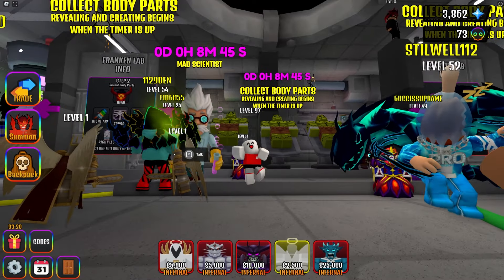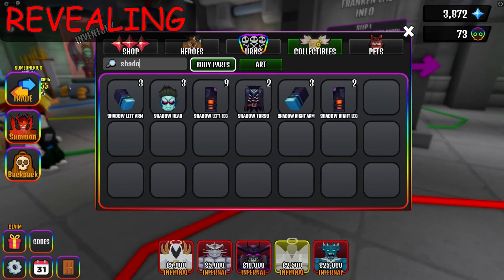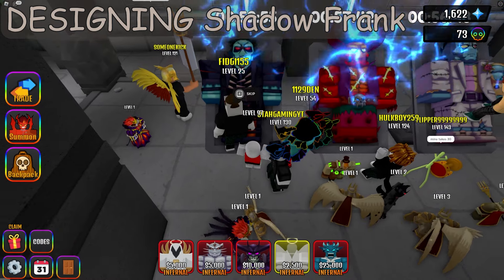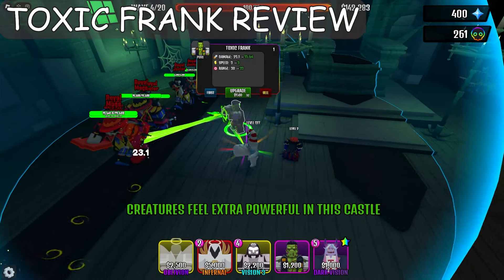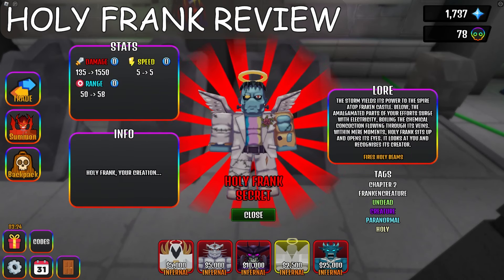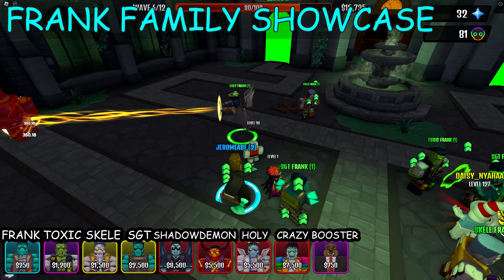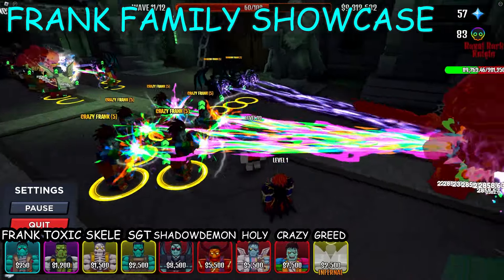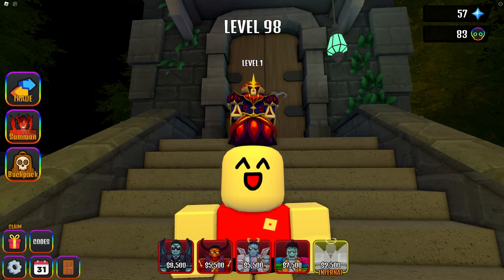Frank Family SHOWCASE! CRAZY OP [The House TD Chapter 2]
After 8 minutes there will be franken update!
So excited to wait!
I've prepared a lot of Franken parts for today.

Toxic frank
undead creature paranormal tags
he blasts poison like his name
the range is quite wide
but doesn't have like poison effect

Skele Frank
same tags
but he boosts undead 10%. it's rare

SGT Frank
same tags added military
and this guy boosts military 10%!
Let's take a look SGT Frank
he blasts red laser beam

This is Shadow Frank
same tags added shadow
he boosts his Franken Family 5%

Here is a demon Frank
same tags added demon
he doesn't have a special ability though.

At last a holy Frank
same tags added holy
he doesn't have a special ability same as demon frank

I'm so hopely wanted to get a crazy Frank, I traded my Crazy left leg + 12 chapter2 premium urns for crazy right leg
It's really hard to trade since everybody wanna crazy frank's part.

I gathered these parts a lot of it. ready to reveal!
wow server restarting now
Let's go!
mad scientist's bag?
there's brain and shiny chance potion inside!
Oh, the bed is empty now? Looks like we're putting materials in here. The body parts tab is new. Oh, now there's a reveal button when you click it. Wow, what's this? It's the Frank Left Leg. Let's open the head now. Oh wow, a Holy Head! Let's open all the heads now. Crazy is 1%, SGT is 5%, Demon is 3.5%, Shadow is 2%, Skele is 10%, Toxic is 25%, and Holy is 3.5%. Not bad results. Let's check out the torso now. They're coming out one by one... it's okay! Now for the left leg. Hmm... okay, so Crazy came out twice. Wait, where's the right leg? Let's search for it... Oh, here it is. Oh no!! How come Crazy Right Leg didn't come out at all!! I thought I collected a lot, but still, it didn't come out. Looks like I need to trade for Crazy Right Leg.

Now let's try making a Franken. Let's go to the Mad Scientist's Bag and put in the Shiny Chance Potion, which gives a 5% chance of getting a shiny. Let's also buy the Brain to make it work. Put in the materials. Alright, let's decide on the first one... hmm. Holy Franken it is! Let's put in the head, right arm, torso, left arm, right leg, and left leg in order. Oh no, I tripped over. Oh, a Begin button appeared. What's this? Do I have to wait for an hour?? Can I skip it? No, it's asking for Robux. Next, let's try making a Demon Franken. Hehehe, still excited to see Franken come out if I wait.

How about making a special Franken this time? Toxic head, Normal Franken torso, Skele Right Arm, Demon Left Arm... That would make an amazing Franken. Right leg is Holy, left leg is SGT. Why isn't the Begin button appearing? No way, did mixing too much not work? Alright, let's go for a Shadow Franken then. Now I have to wait for an hour... Oh, I want that 1% Crazy Franken while waiting. I should find the Crazy Right Leg. Oh no... it's getting too small!!

SGT Franken only takes 30 minutes. Toxic Franken is also 30 minutes. Normal Franken only takes 10 minutes!!! Let's farm!

Wow, it's all done!! What's this? Franken is alive? Where is it, where is it? Do I have to go here? Oh, it's in the bag. Oh, it's Epic! Looking at the tags, it has Franken Creation, Undead, Creature, Paranormal... so many tags. Now let's start the actual review. Oh, it's making a creaking sound... it's a tower that shoots beams.

well We're youtube! time could be skipped
Now we got Crazy Frank
Oh he's stat is crazy
He boosts Frank's family
Now Let's check out Using Every Franken
Here is SGT
sgt frank blasts red beam
skele frank blasts blue beam cool
And then Let's build HOly frank
Oh, he blasts gold laser like holy power
now it's crazy frank wow he blasts multiple colors of beam

oh look at they are beaming
shadow frank beams dark beam

00:00 Waiting For Update
00:10 Check What's NEW
00:22 Revealing Frank Parts
01:08 Designing HOLY FRANK
01:40 Designing DEMON FRANK
01:48 Designing SPECIAL FRANK
02:03 Designing SHADOW FRANK
02:16 Designing Other FRANK(SGT, TOXIC, NORMAL )
02:29 CLAIM FRANK REVIEW
03:00 TOXIC FRANK REVIEW
03:14 SKELE FRANK REVIEW
03:21 SGT FRANK REVIEW
03:33 CLAIM SECRET FRANKS
03:51 SHADOW FRANK REVIEW
03:58 DEMON FRANK REVIEW
04:04 HOLY FRANK REVIEW
04:12 TRADING CRAZY FRANK'S PART
04:19 DESIGNING CRAZY FRANK
04:37 CRAZY FRANK REVIEW
04:47 FRANK FAMILY SHOWCASE
07:09 OUTRO